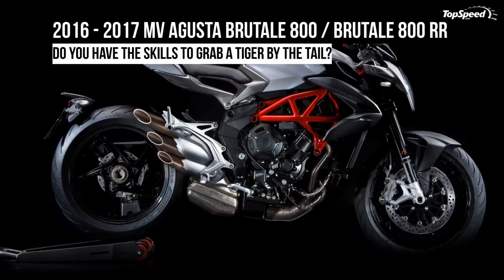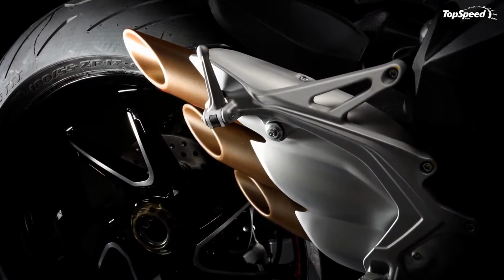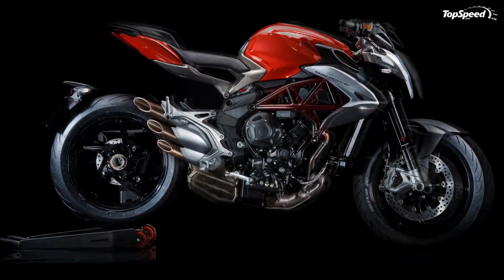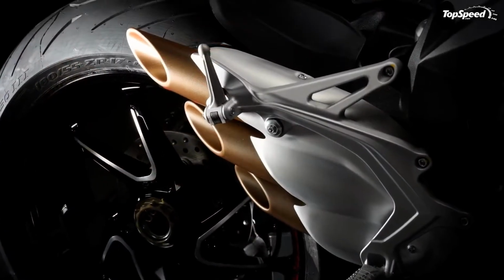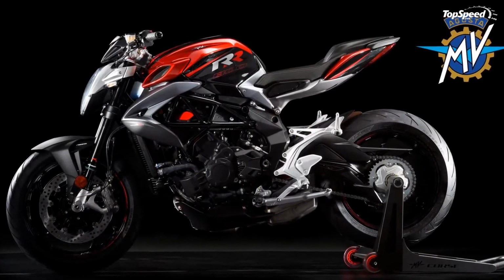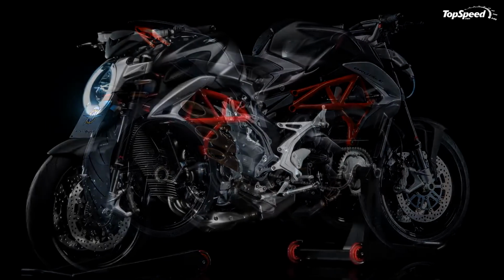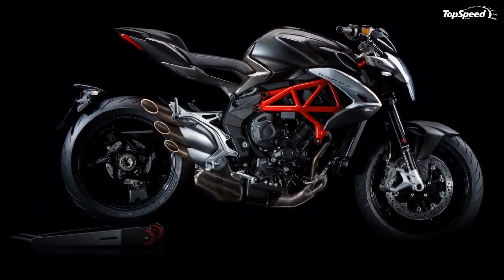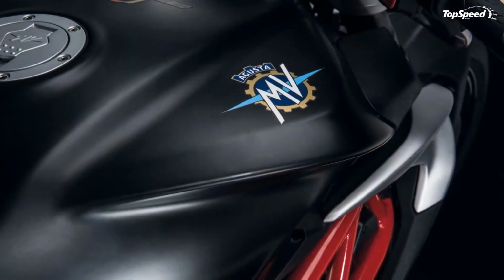2016 - 2017 MV Agusta Brutale 800 / Brutale 800 RR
MV Agusta introduced the world to its Brutale family back in 2003, and we’ve been smitten ever since. Racy good looks and Italian performance have been the hallmarks of the line, and the factory doubled down in 2016 with a heavily updated version of its 800 and the even more race-tastic 800 RR. The revisions brought changes from the bones up with a completely reworked frame to carry the improved engine, and a whole passel of electronic features to help you keep it all under control. Riders can expect around 108-horsepower from the base 800, and even more from the RR, so these new kids on the block definitely uphold the reputation for performance established by earlier incarnations. I’ve been looking forward to getting to know the new Brutales, and now that I have I can say that I wish I’d done it earlier. Read on to find out why.
Continue reading for my review of the MV Agusta Brutale 800 and Brutale 800 RR.